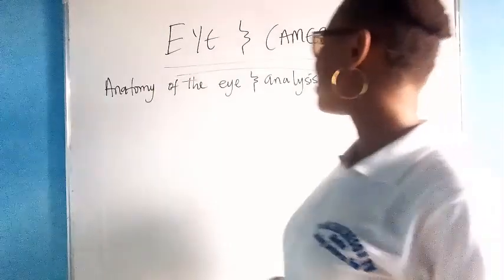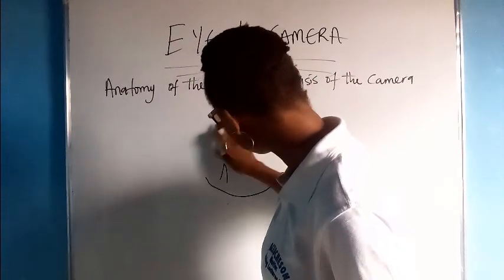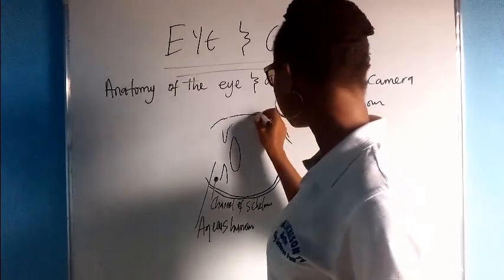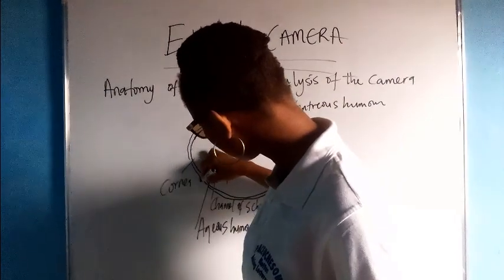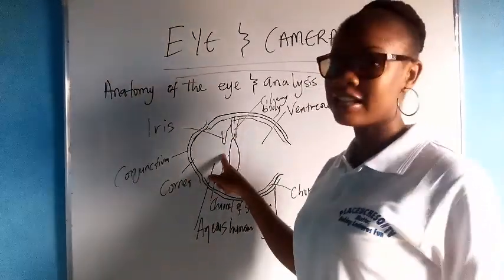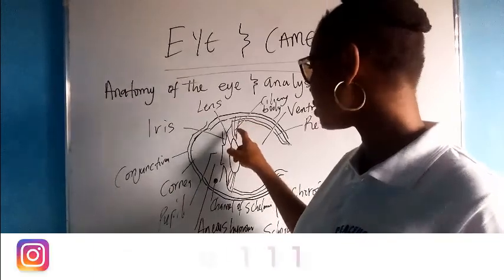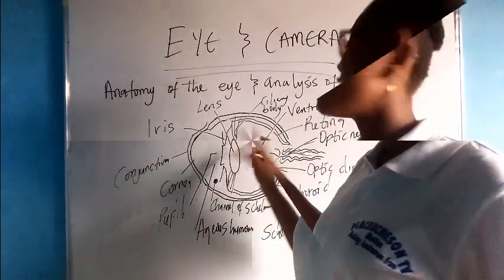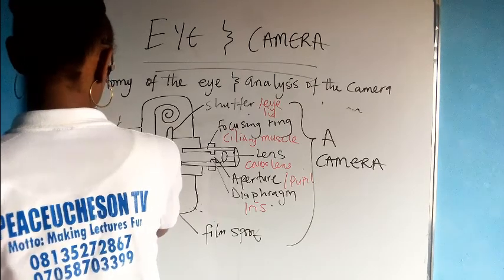THE EYE AND CAMERA(what you should know??)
let's learn how to DRAW
Let's learn the anatomy of the eye
Let's compare the eye to the camera

Hope you enjoyed the lecture

love you 🥰🥰🥰🥰